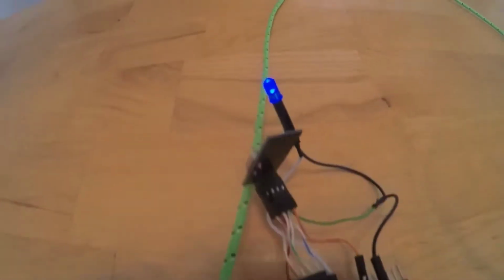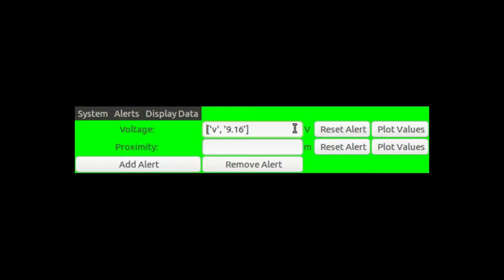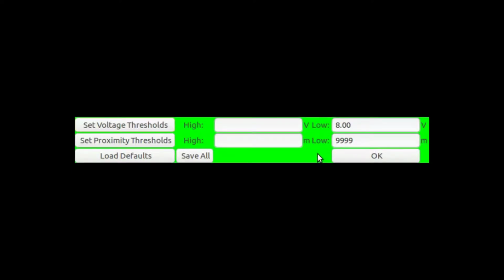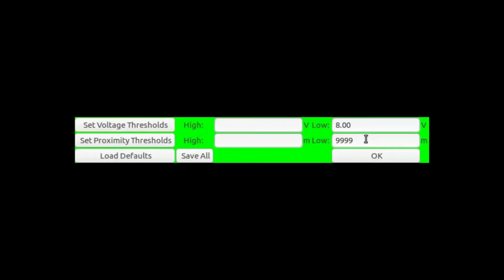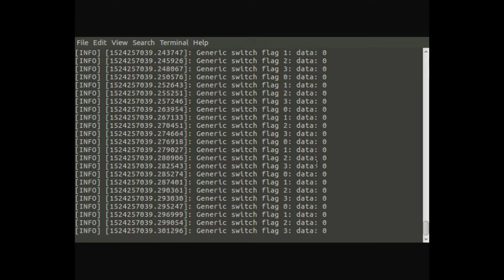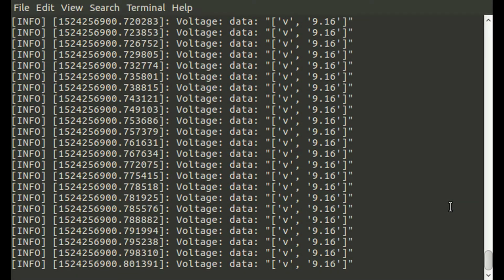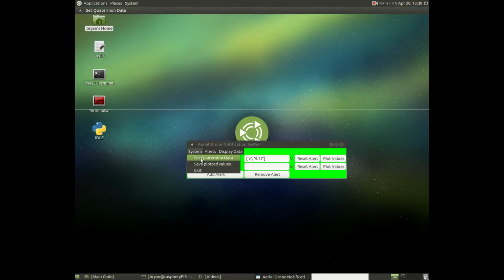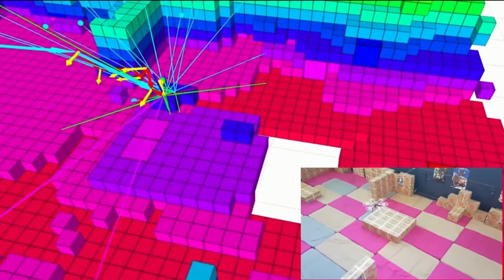Skywarden: Aerial Drone Notification System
An overview and demonstration of the Aerial Drone Notification System